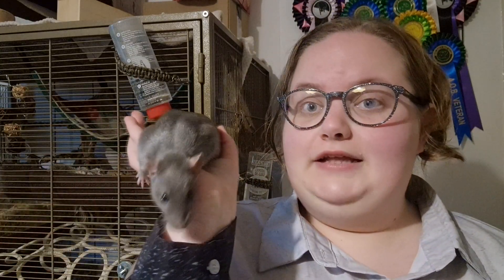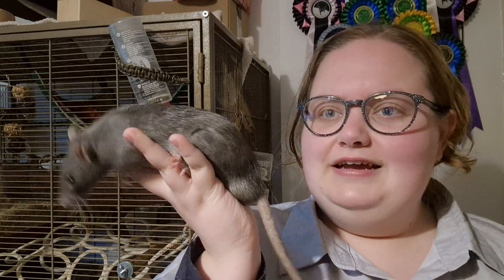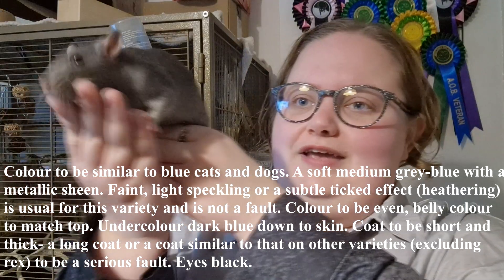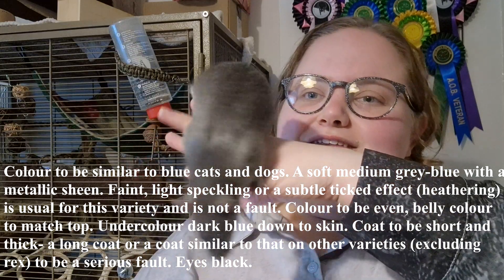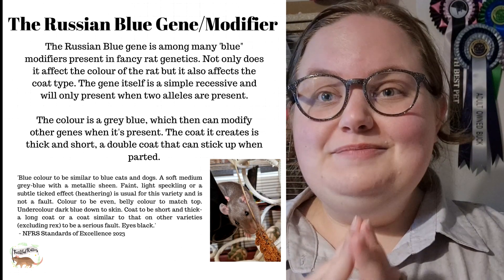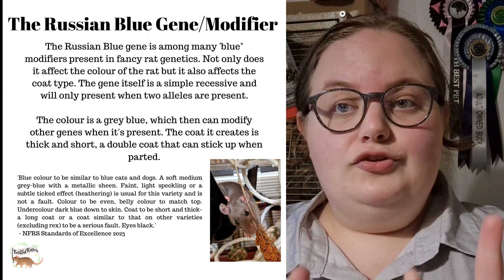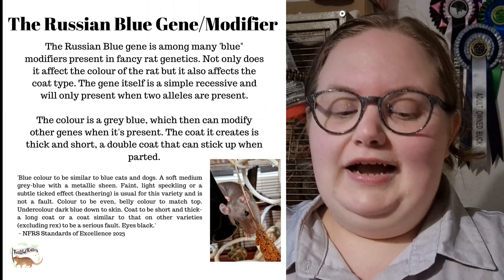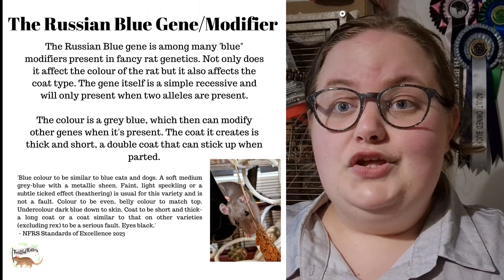The Russian Blue Gene💙 | Rat Genetics and Varieties